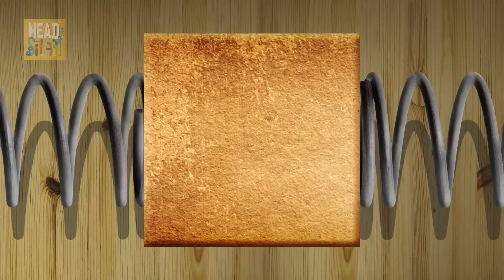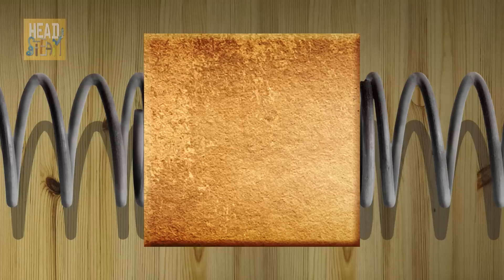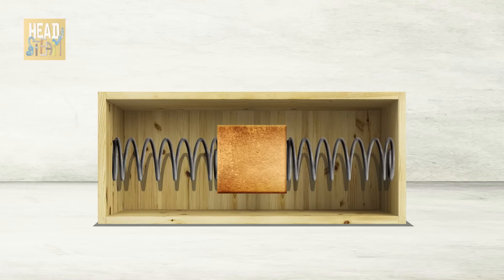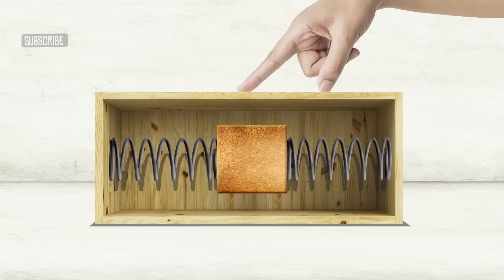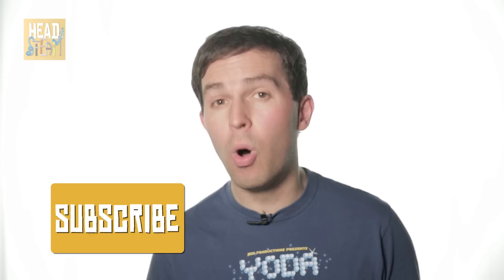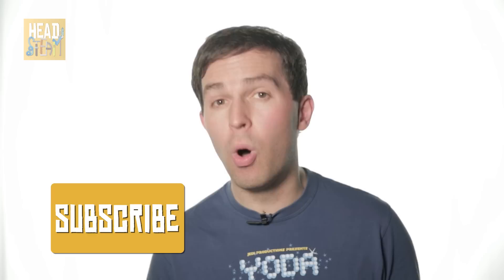How does my smartphone know which way is up? | Forces and Acceleration | Martin Archer | Head STEAM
Martin loves his phone. But how does it know which way is up?

00:22 Phones can feel which way you're pointing them using an accelerometer. Accelerometers measure acceleration, the rate of change of velocity. Newton's second law saying that the overall force on an object is equal to its mass times by how much it's accelerating

00:47 Effectively, an accelerometer is just a mass attached to a load of springs inside a box.

01:15 The box moves like you do in your car, when you put your foot down, you feel pushed into the back of your seat. But it's actually the force from your seat that accelerates you up to the same rate as the car.  This link explains what's happening with roller coasters:

01:28 The same thing happens in an accelerometer. So the way an accelerometer works out how fast it's being accelerated is by measuring the position away from the centre that the mass moves. And remember, gravity is also a source of acceleration, so that's how your smartphone knows which way is up.

01:55 The accelerometer on your phone is tiny. It's an example of  MEMS: micro-electro-mechanical systems.

02:32 Accelerometers are found all over the place, from Earthquake proof buildings to the ISS.

If you want more of Martin, here he is talking about how beat matching found the big bang:

And discover how even mighty trees have to obey the laws of physics with Jheni Osman: